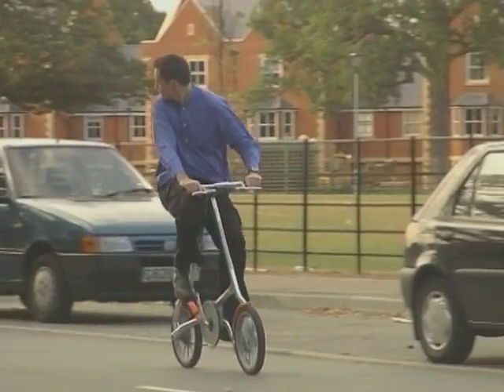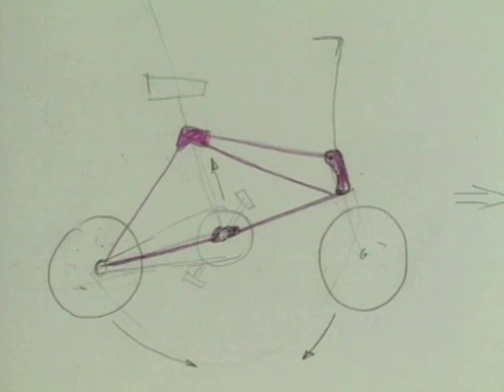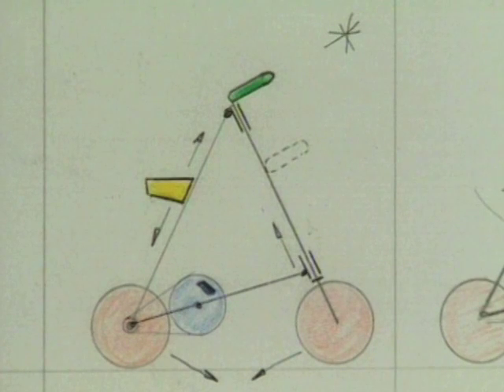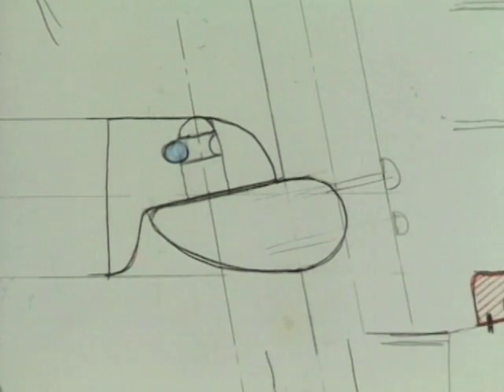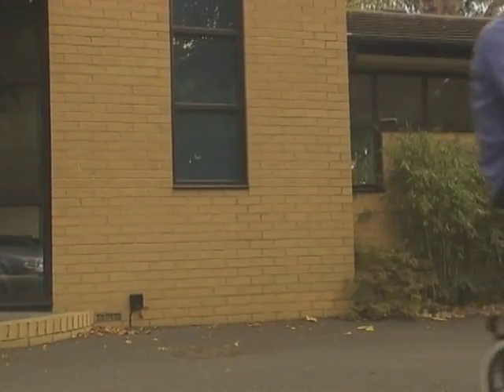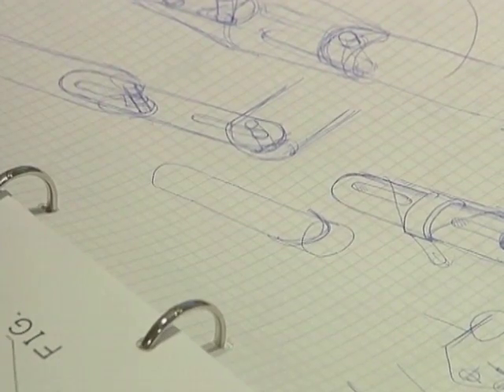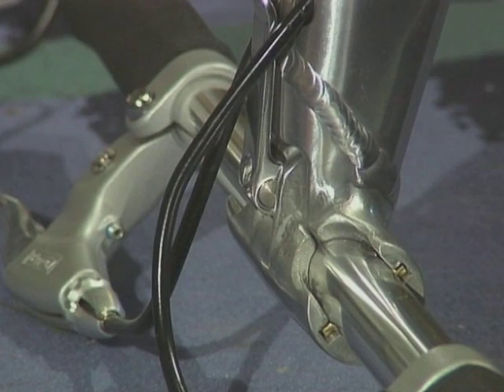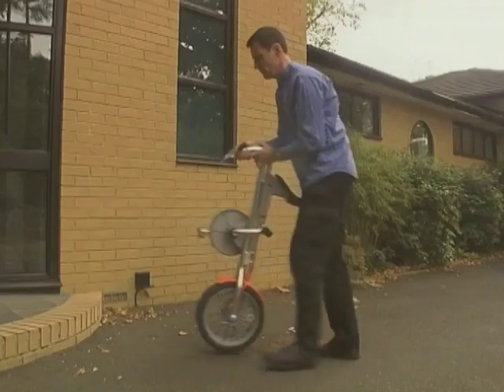Folding bike re-invented - People-centred designing (7/10)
Mark Sanders talking about the stages of the design of the Strida folding bike.